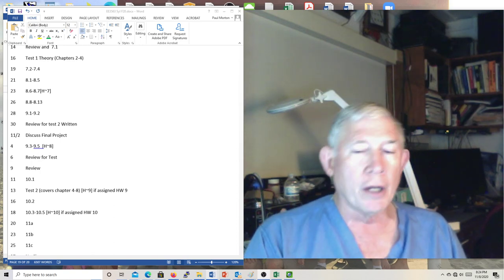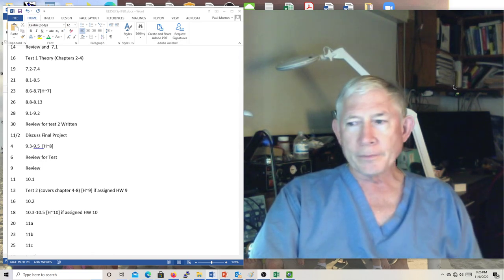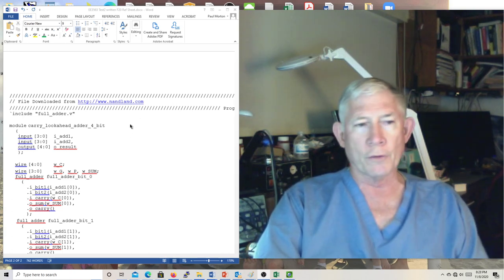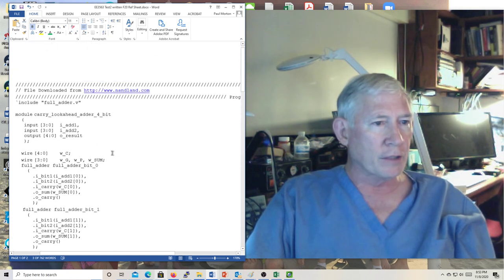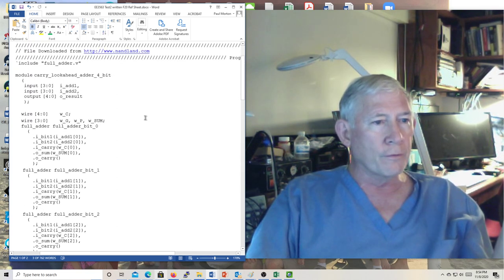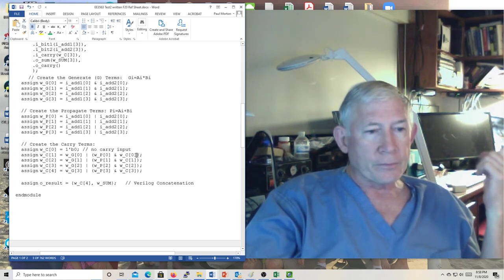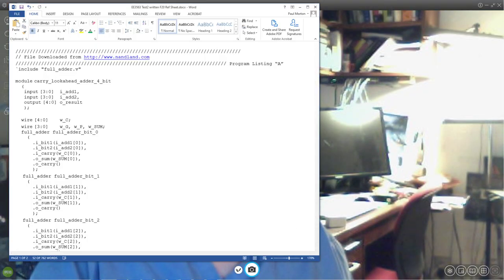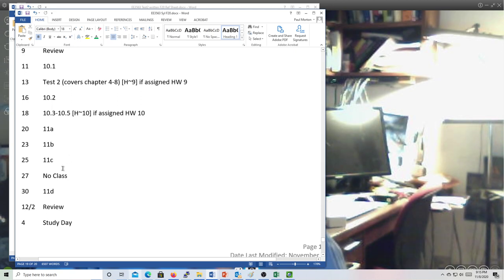2020 11 08 DSD #28